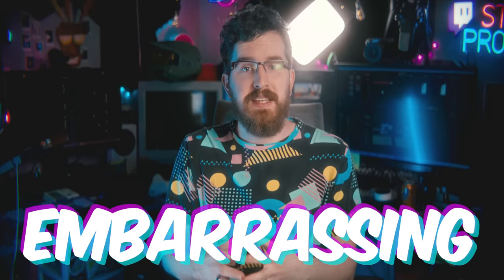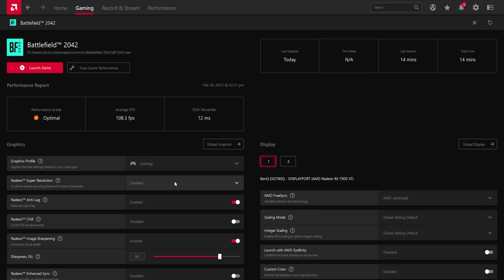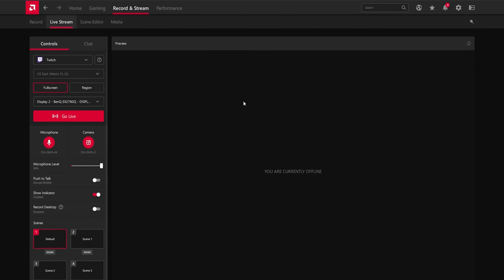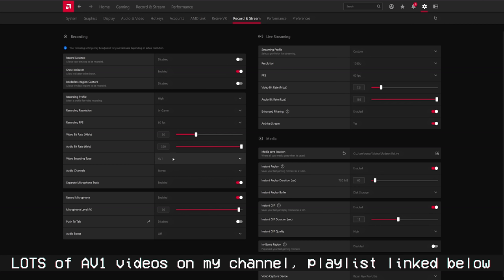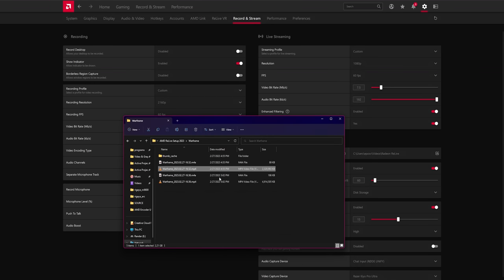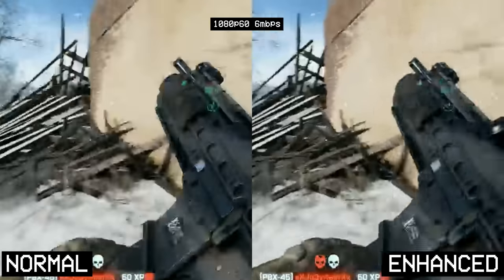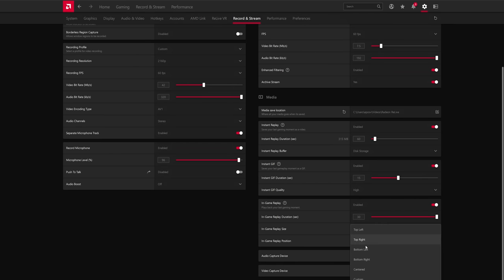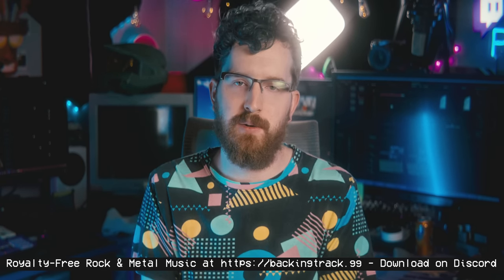AMD is EMBARRASSING Nvidia Right Now...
AMD ReLive LIVES again! AMD has been working hard on overhauling their capture and creative software to meet the needs of streamers and content creators alike. In 2023, ReLive is absolutely embarrassing Nvidia Shadowplay.